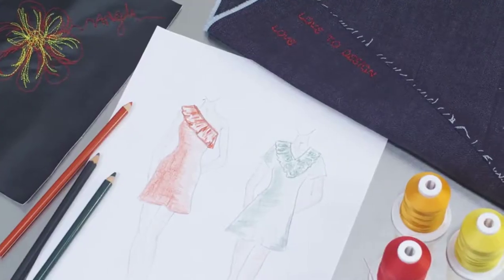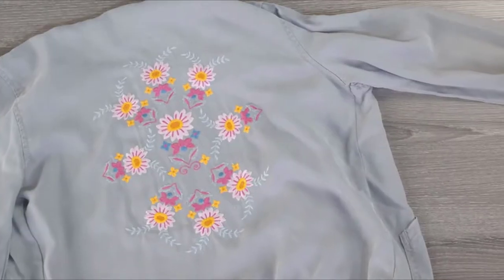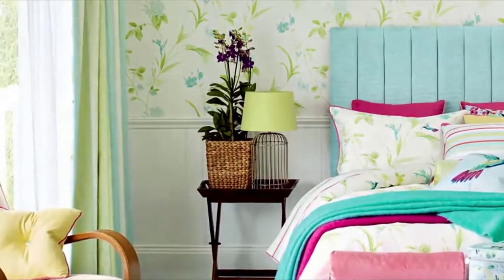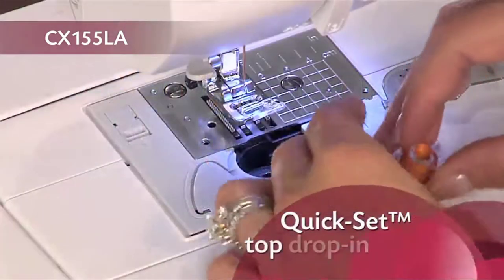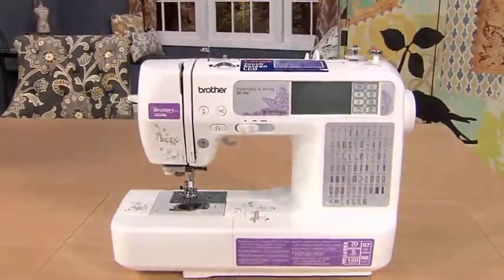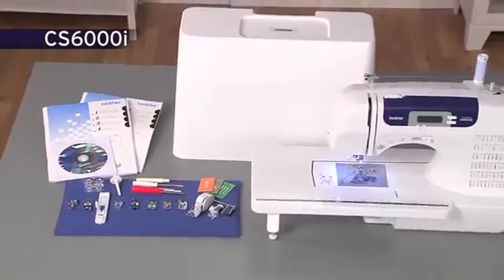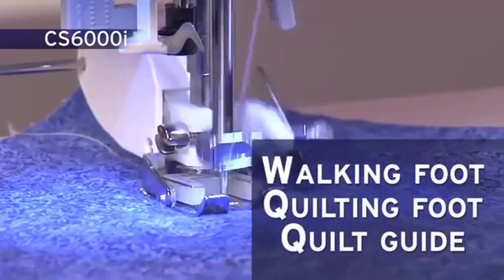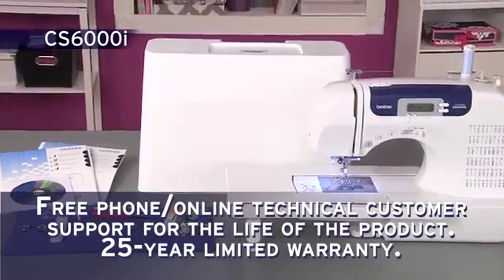Best Brother Sewing Machines - Top 5 Best Brother Sewing Machine Reviews in 2024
➤ Best Brother Sewing Machines:

1. Brother Mechanical Sewing Machine

2. SINGER Heavy Duty Mechanical Sewing Machine

3. SINGER 3232 Portable Mechanical Sewing Machine

4. Brother CS7000X Computerized Sewing

5. Brother Sewing and Quilting Machine

Are you looking for the best brother sewing machines but have no idea which is the best brother sewing machine?

​So, you are a beginner and you are looking for the best brother sewing machine for yourself right?

​Our specialists have spent ​100+ hours in analysis and studied 15+ brother sewing machines and found the top 5 best brother sewing machines.

What is the best brother sewing machine for the money: Brother sewing machines become with some of the best features in the sewing machine area.

There is a broad range of brother sewing machines. The different machines come with various features and, therefore, perform differently. Brother sewing machines prices are different too.

We took our time to select one of the best brother sewing machine reviews.